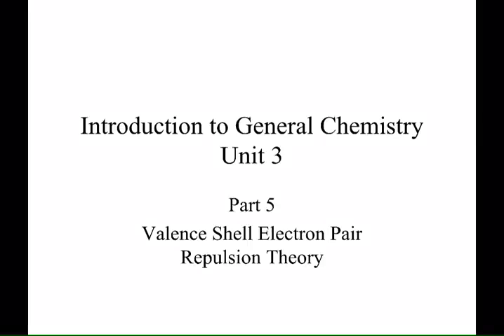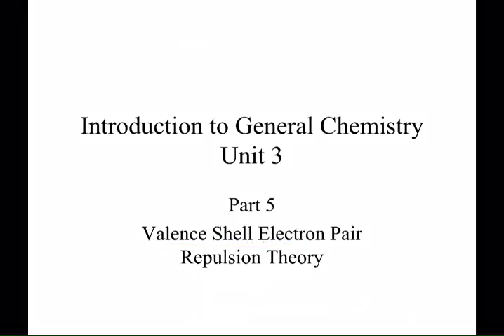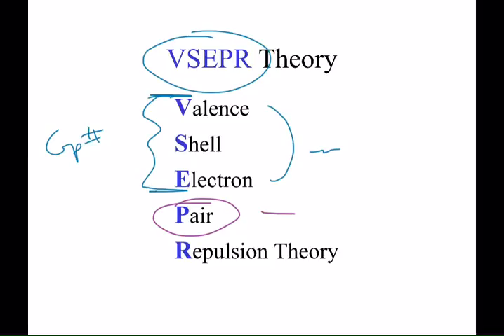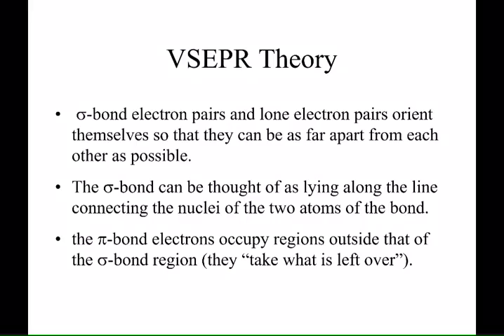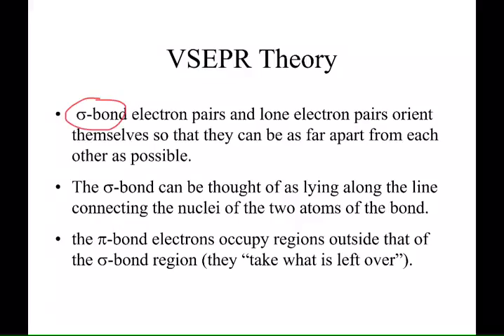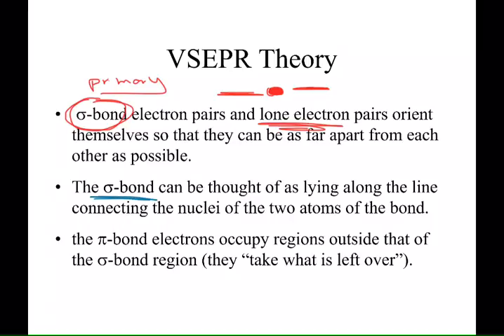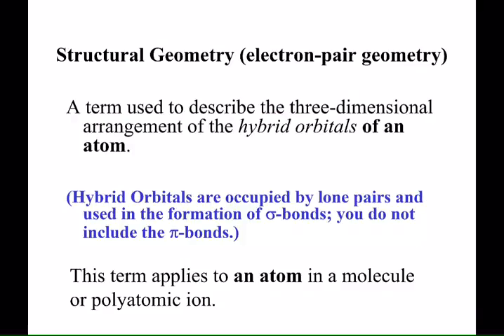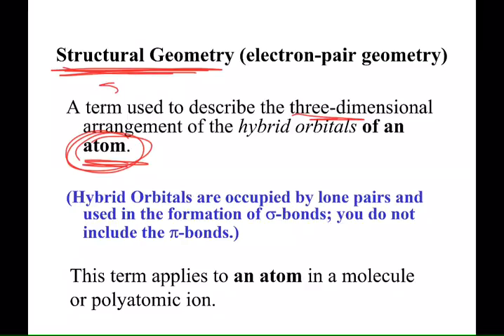CHM122 3_5_1 Intro to Valence Shell Elect Repulsion TheoryB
CHM122 3_5_1 Intro to Valence Shell Electron Repulsion Theory